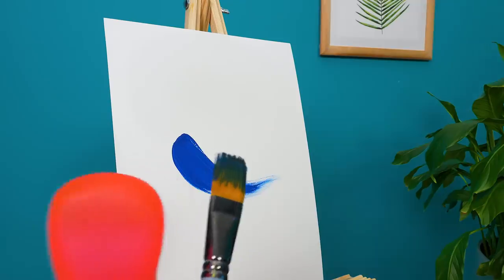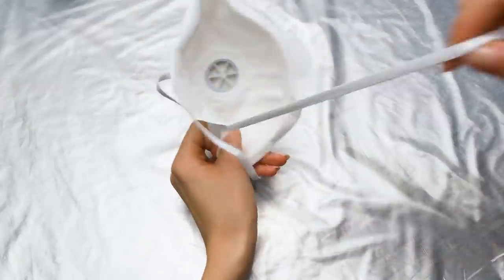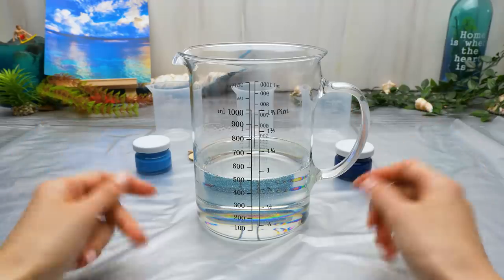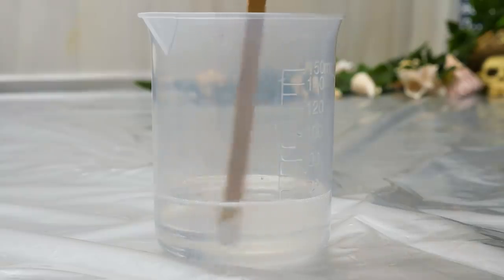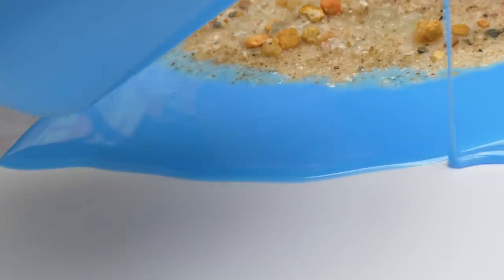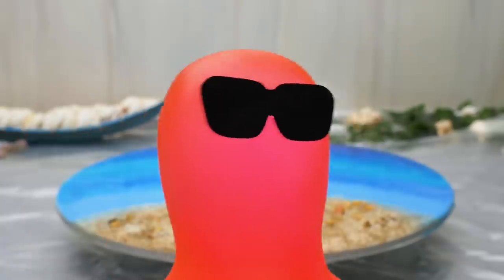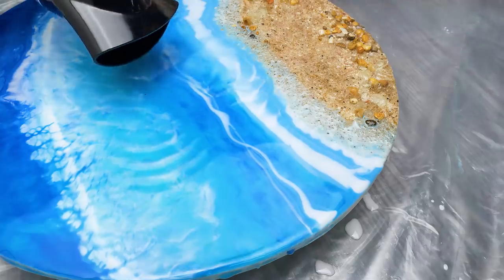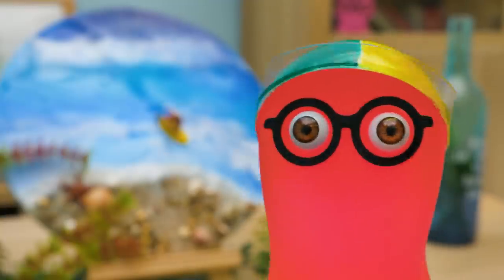How to Make A Marine Style Epoxy Panel ❤️🌊🏝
Hi, guys! Today we're gonna make an amazing picture of the sea. But this time we won't need paints, because we'll make a panel of epoxy resin!

Well, epoxy resin is a special polymer used for resin art, creating jewelry, and even furniture! Mixed with a hardener it becomes solid, so you have limited time to finish your artwork. Since epoxy is transparent, we can add pigments to it to create different colors. By mixing them with the epoxy resin we can get any color we want! So, our sea will look so real that we will be able to actually feel the breeze!

To work with epoxy resin, you need to follow several important rules: work with gloves and a respirator, and the room must be ventilated. We have three shades of blue to make the sea more realistic. Cover the wood panel with epoxy, mix some colors of the sea, add shells and sand. The hairdryer has a special role! With it, we will create realistic sea waves!

So, the sandy beach and the sea are done! Guys, you'll definitely need to try this at home. It's very easy! Even if you're a beginner. But if you want, you might want to ask an adult to help you with this craft.